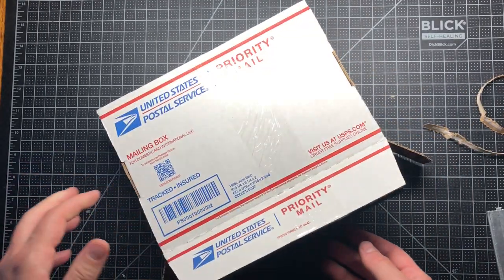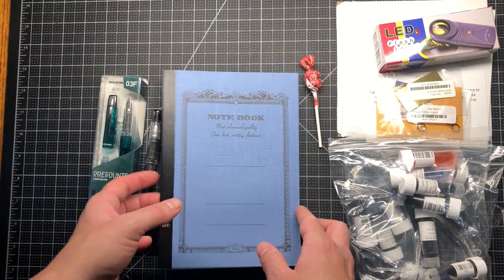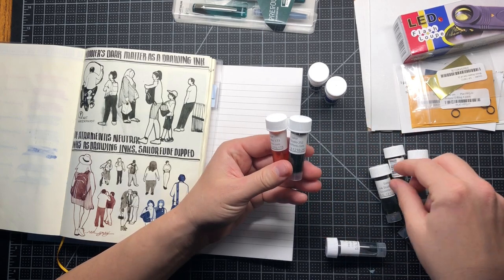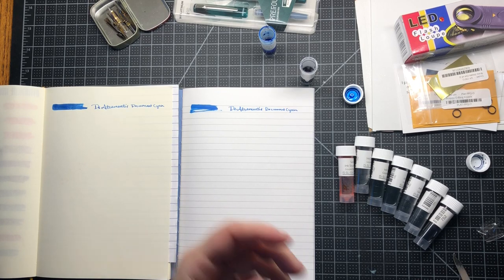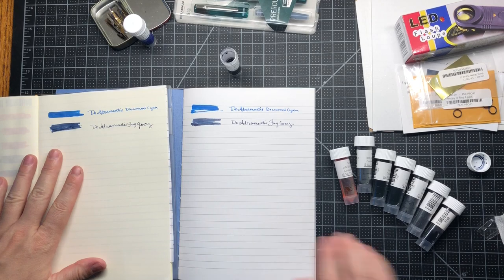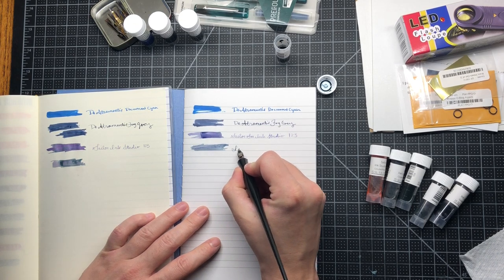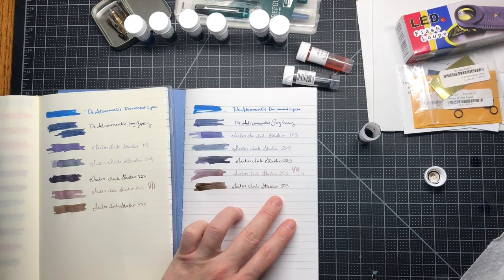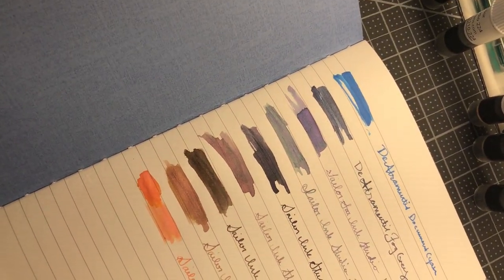Goulet Pens Unboxing & swatching new fountain pen inks!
Today I have a bunch of new (to me) products from Goulet Pens! I am unboxing everything and swatching out the fountain pen inks.
Products Included:
Goulet Pen Tuning Set (recommended by minabeko.com)
Apica A5 Lined Notebook in Sky Blue
Founatin Pen Inks:
- Sailor Ink Studio 123
- Sailor Ink Studio 223
- Sailor Ink Studio 224
- Sailor Ink Studio 273
- Sailor Ink Studio 252
- Sailor Ink Studio 173
- Sailor Ink Studio 373
- De Atramentis Document Fog Grey
- De Atramentis Document Cyan
Platinum Prefounte Fountain Pen
Platinum Preppy Fountain Pen, Black, Fine
O-Rings for the Platinum Preppy (to convert to eyedropper)